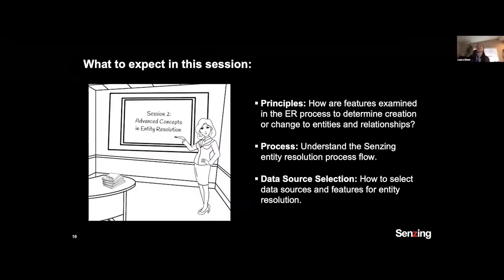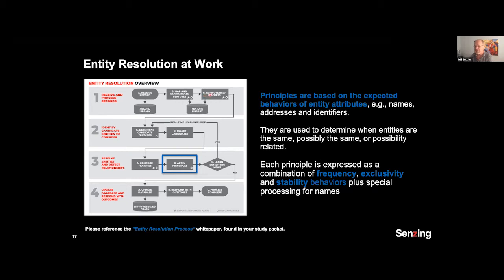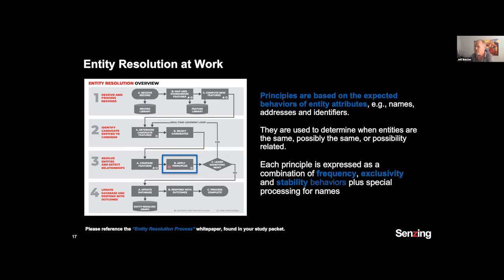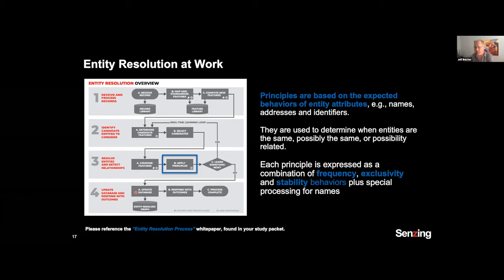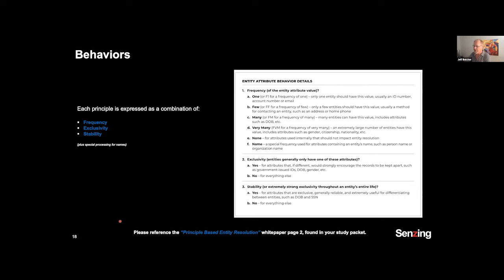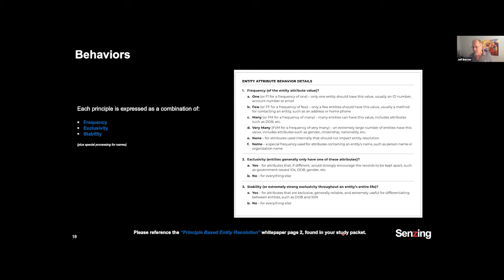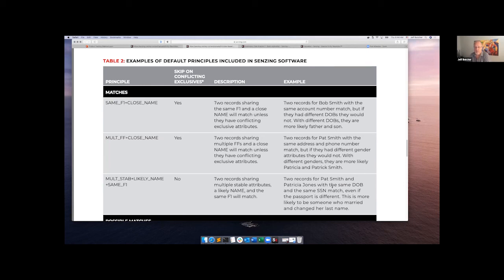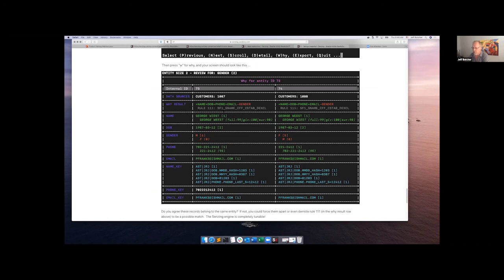Advanced Concepts in Entity Resolution & Relationship Linking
This 30 min deep dive covers Senzing's principal-based entity resolution and relationship linking at the level of features in data. This builds on the Foundations of Senzing Entity Resolution video.